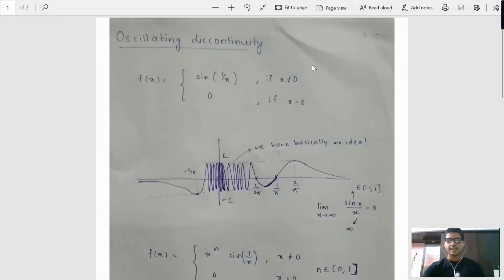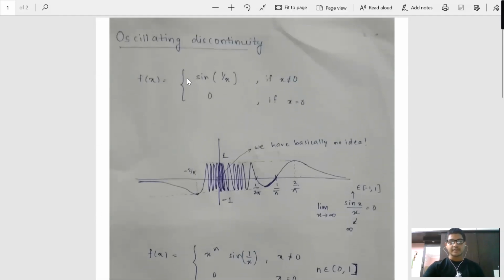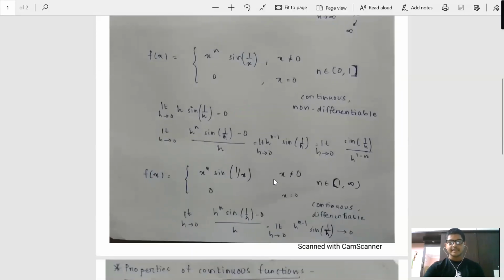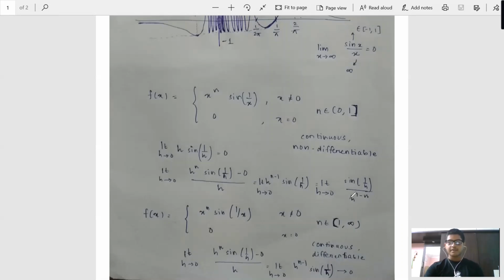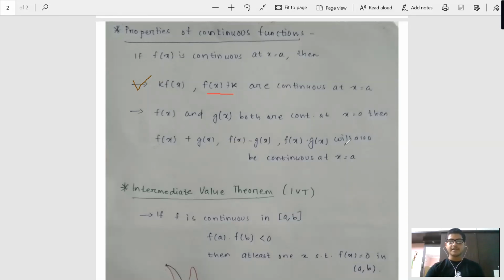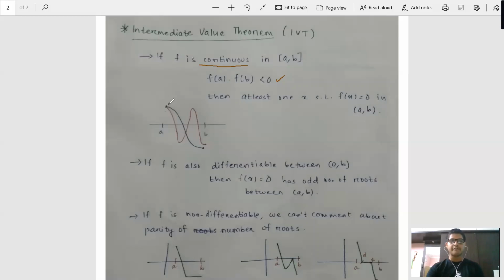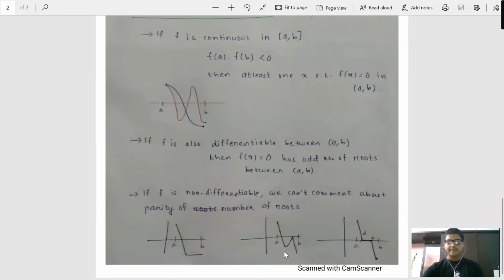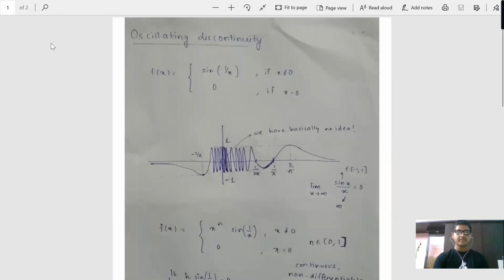Continuity(2)_SSP_JEE_Class12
Learn Continuity with SSP. This is part Two of the Continuity Chapter. Here we talk about -

1. Oscillating Discontinuity
2. Properties of Continuous Functions
3. Intermediate Value Theorem

What's in part 3 - It is there at the end of the above lecture! :))
Three Cheers!! Enjoy & Happy Learning - Stay Safe!

If you want guidance from IITians, signup with us for free to know more 😊😊
MissionEd: Revolutionising Education